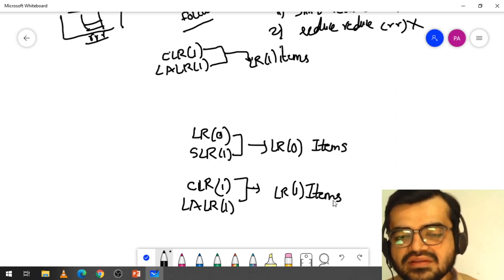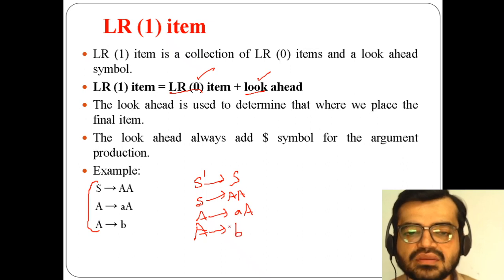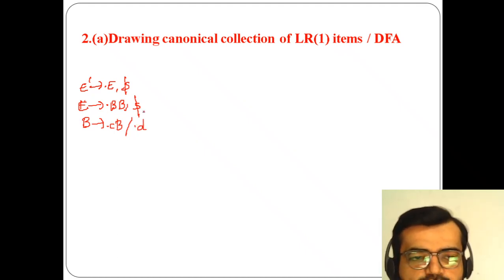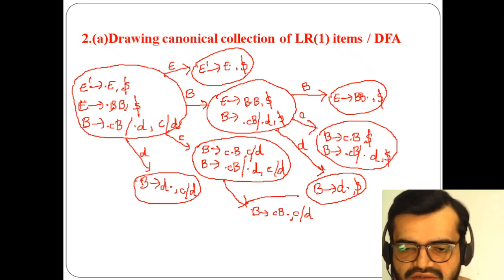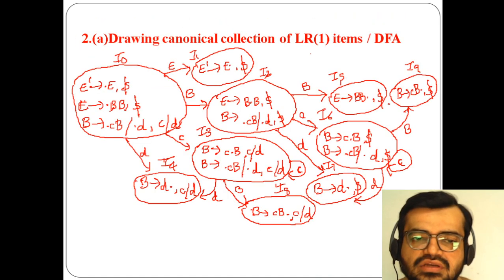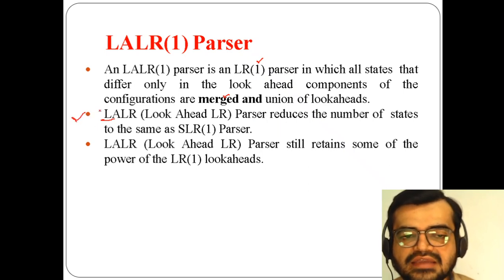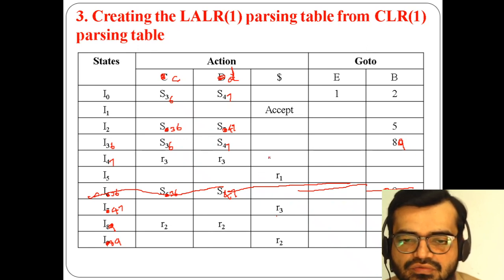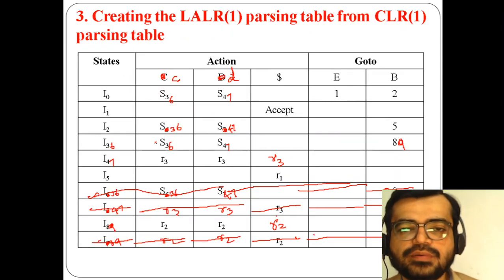Lecture 16 CLR(1), LALR(1)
In this video the following topic covered:
1. Drawbacks of SLR(1) Parser
2. Introduction to CLR(1) Parser
3. LR(1) Items
4. Generating a CLR(1) Parsing Table
5. Generating a LALR(1) Parsing Table